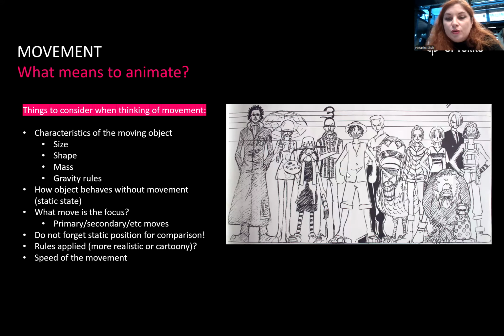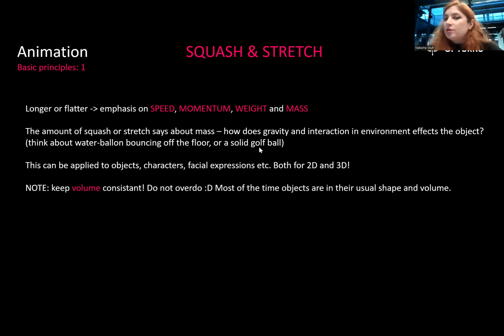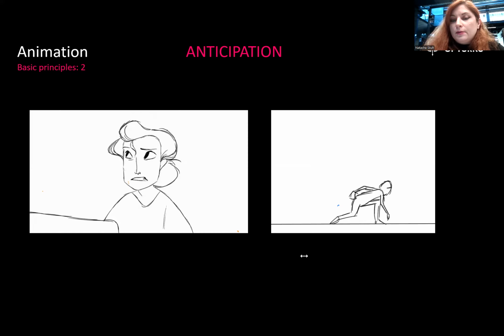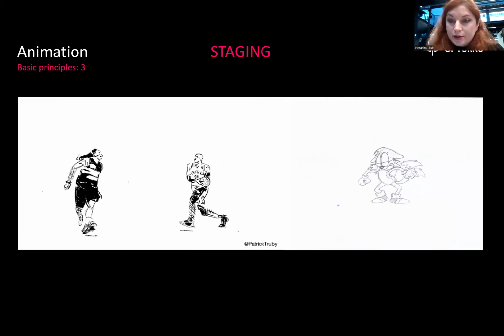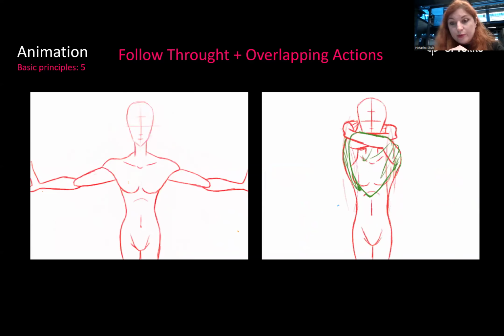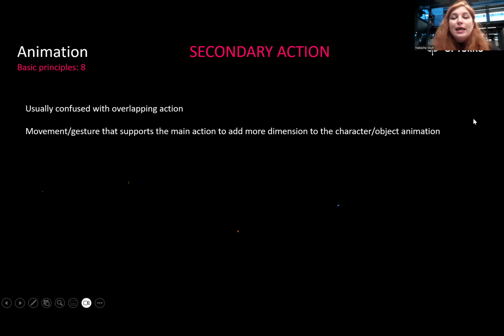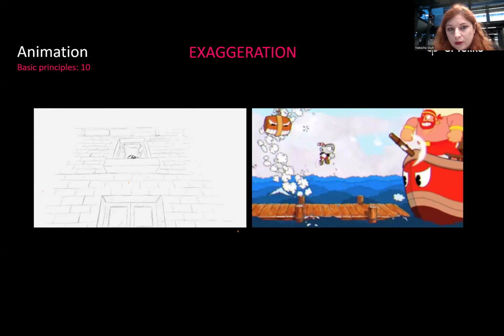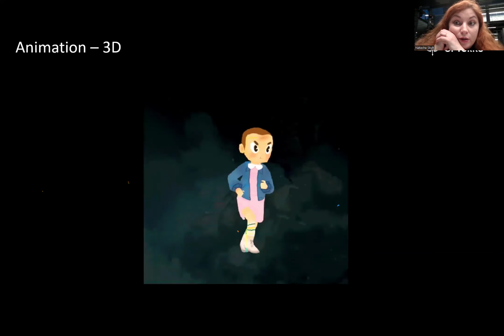Digital Art Lesson 6